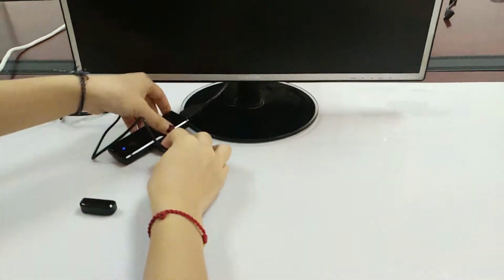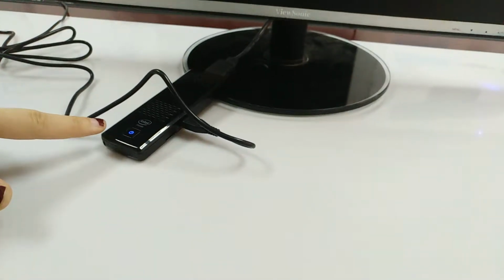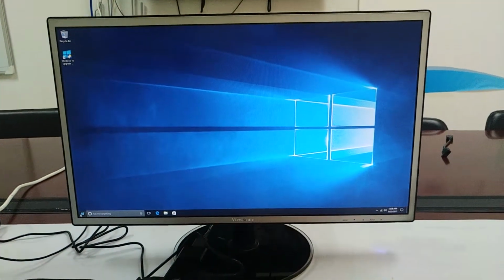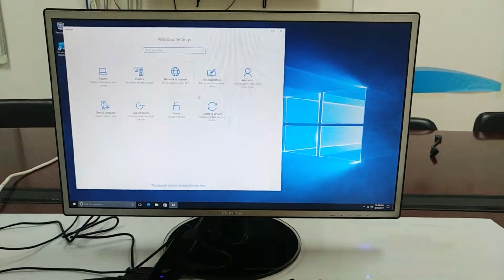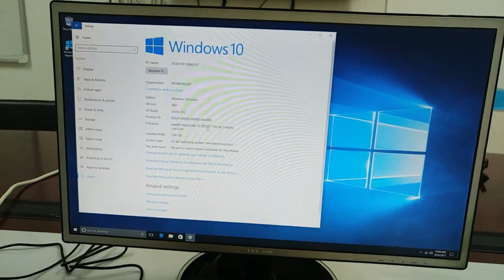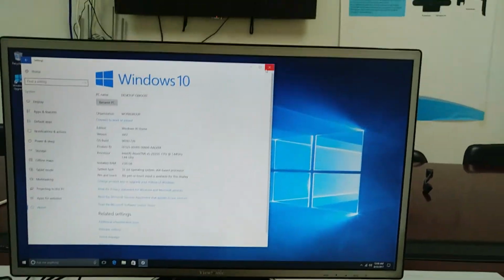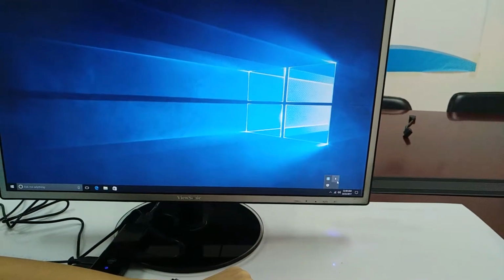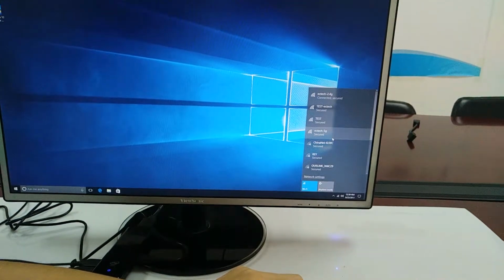ECDREAM T5 Intel Z8350 2GB 32GB windows 10 TV Stick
We are a Chinese company: Shenzhen EC Technology Co., Ltd,a professional do wecast wireless tv dongle manufacturer in China for many years.
We have our own factory and sales office with R&D Dept. and welcome OEM and ODM service.